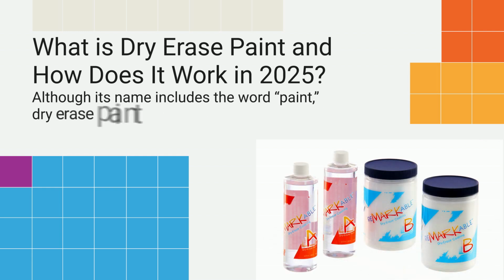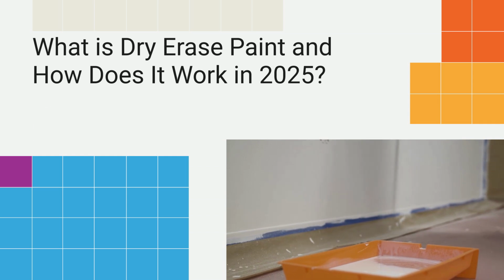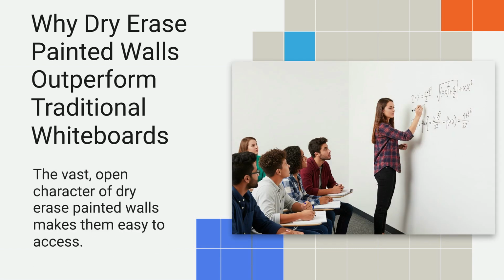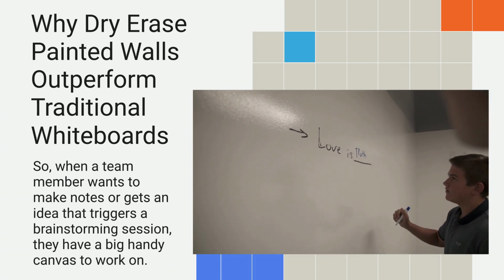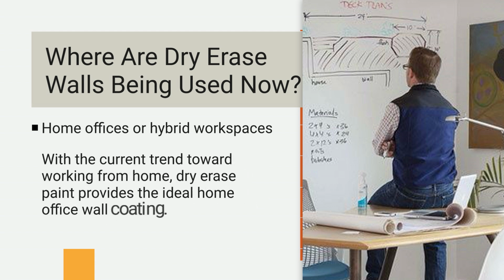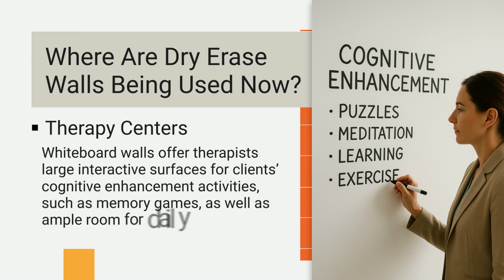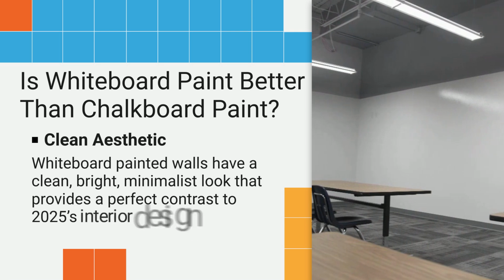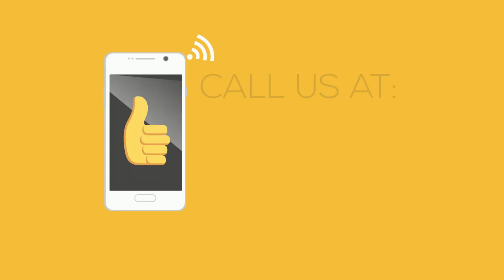Is Dry Erase Paint Still Worth It in 2025?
Thinking dry erase paint is outdated? Think again! In 2025, dry erase coatings offer sleek, long-lasting writable walls—outperforming traditional boards in classrooms and workspaces.

In this video you'll discover:
• Why dry-erase paint remains a top choice for dynamic, modern writing surfaces
• Key benefits like durability, flexibility, and aesthetics that keep it relevant
• Where it stands compared to newer interactive technologies

Got questions or ready to upgrade your space?